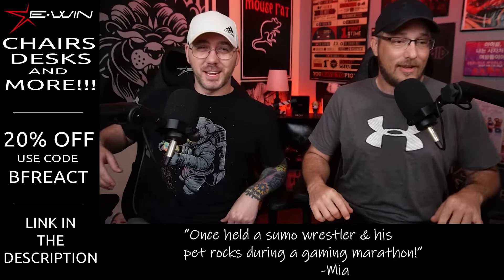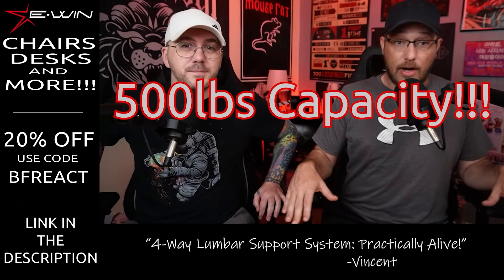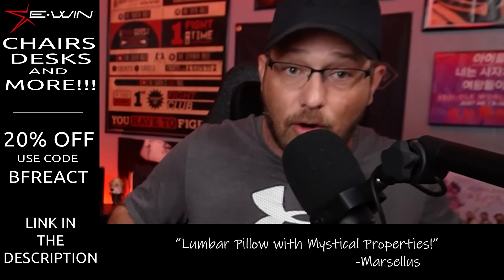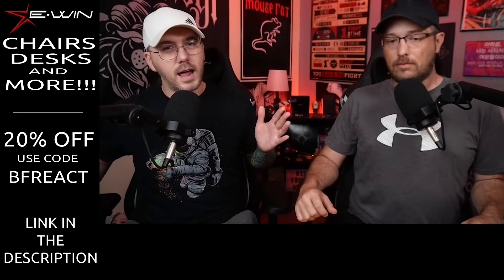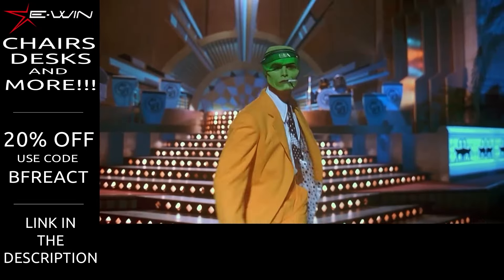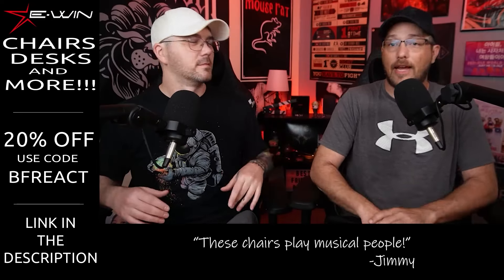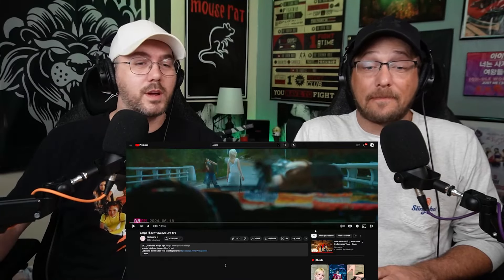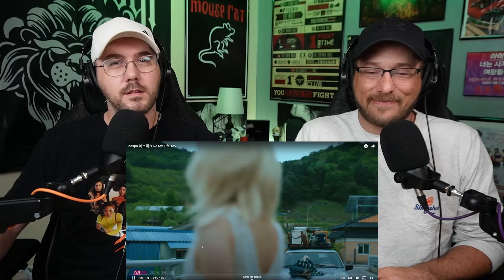aespa (에스파) - Live My Life (REACTION) | E-WIN SPONSOR LINKS BELOW! 20% OFF!!!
Use the code "BFReact" at checkout to save 20%!!!

Sean (left) & Chris (right), two old metalheads who enjoy watching videos that are suggested or stumbled across. Let us know what we should check out, we like a variety of genres and videos!